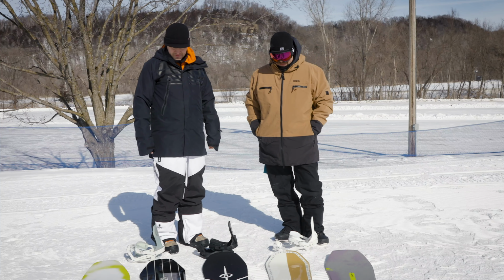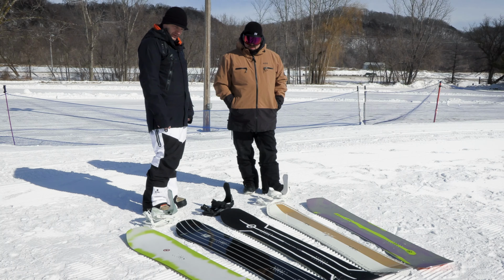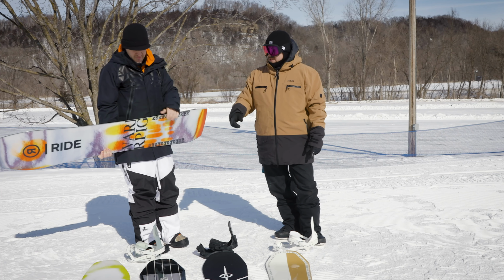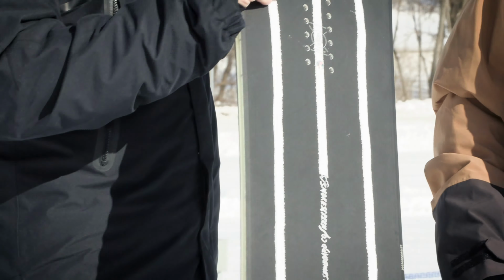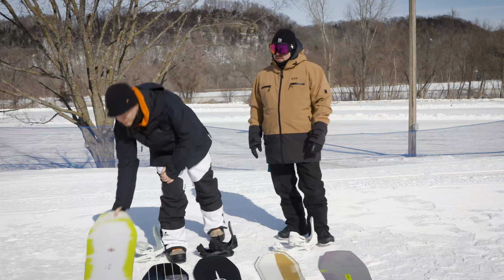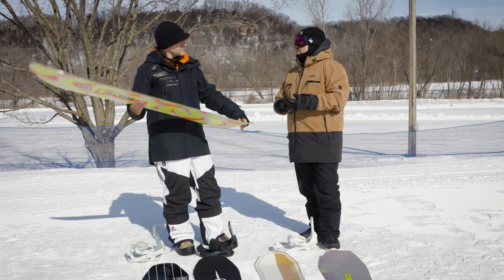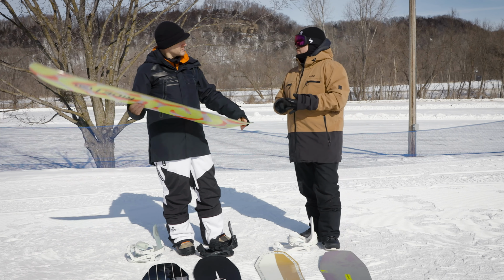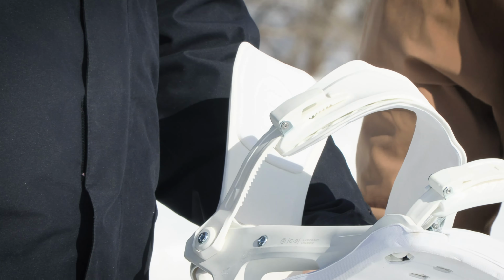21/22 Ride Snowboards Sneak Peek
Ride... its in the name! 30 years of innovation and some of the best gear on the market have all lead to this. @oldmanwintereight and Mike from Ride give you a little sneak peek of just a few of the Ride products coming out for the 21/22 season.

00:00 Intro
1:20 Warpig/Slimwall
3:00 Zero
4:10 Smokescreen
5:00 Benchwarmer
5:41 Psychocandy
7:22 A-6 Binding
8:08 C-10 Binding
8:40 C-9 Binding